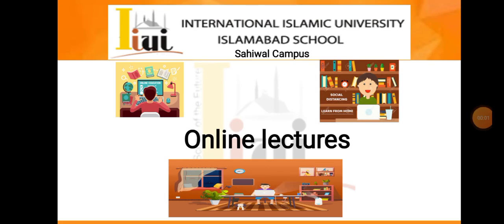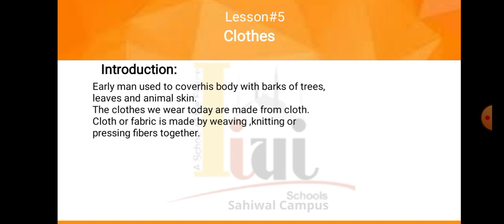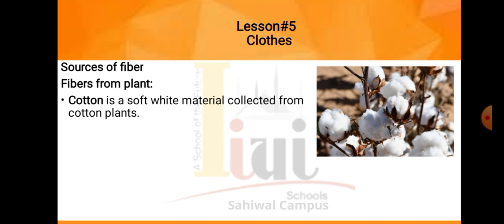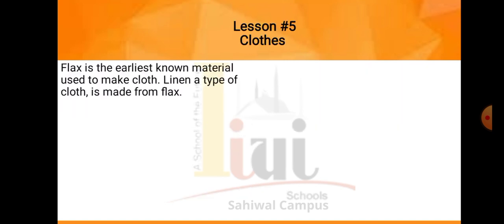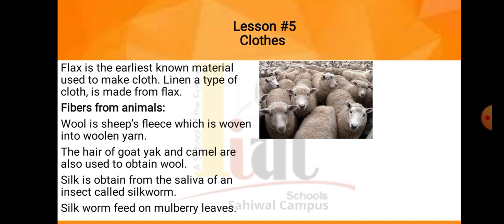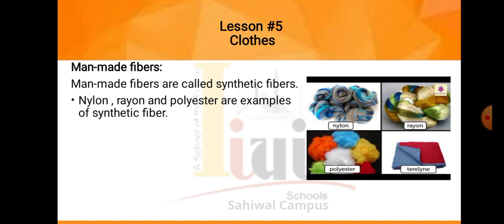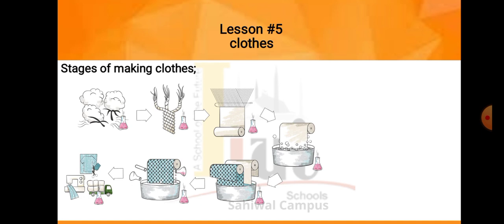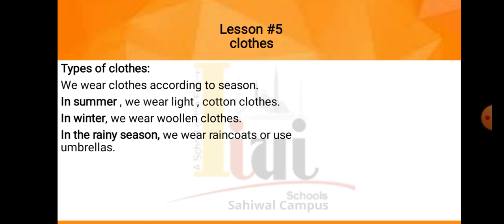Grade 4 S.st, Unit # 4, Lesson # 5, May 7, 2021